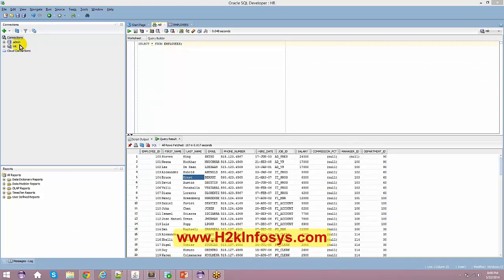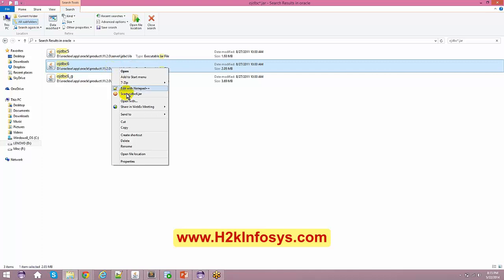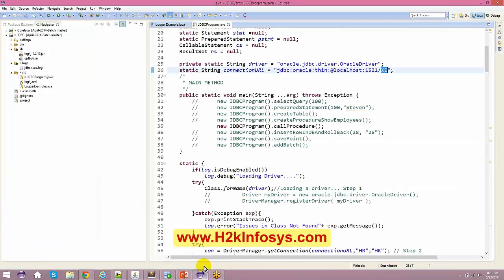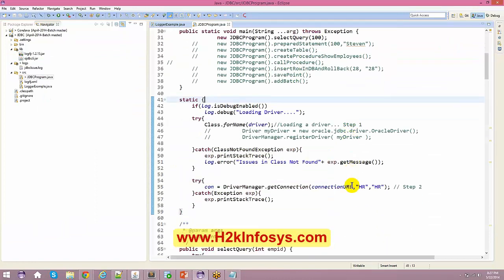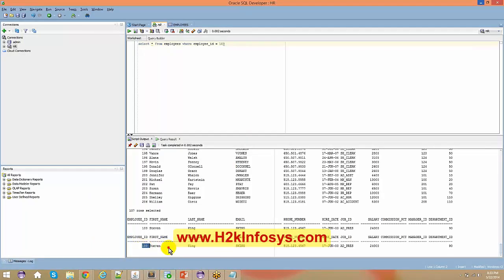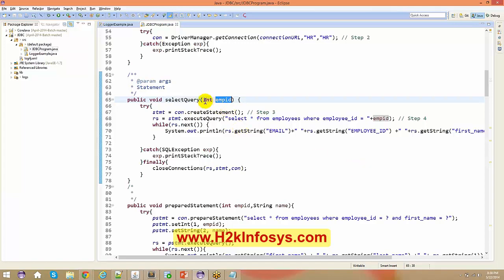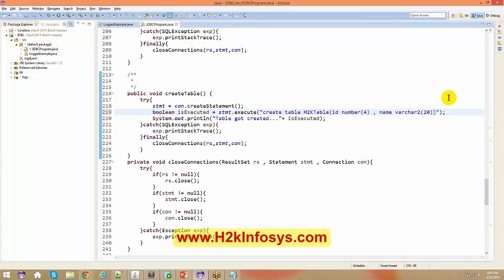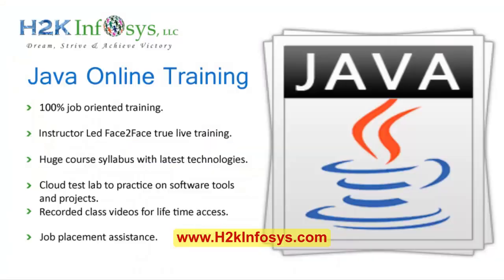Java Database Connectivity Tutorials | JDBC Part 1 Tutorial 24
This video is the full explanation of JDBC (Java Database Connectivity). This is the most important topic in this video tutorial you can understand what is JDBC and how it works.